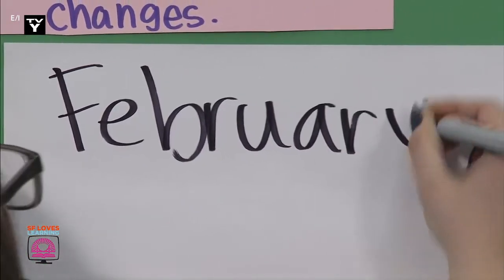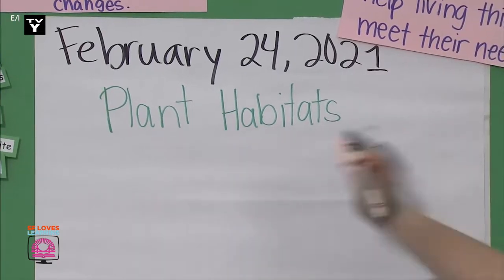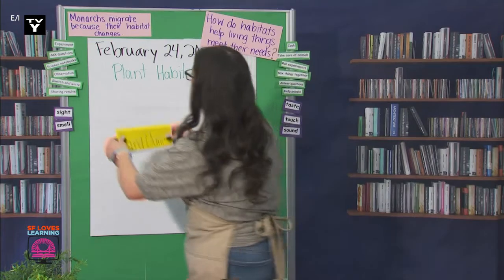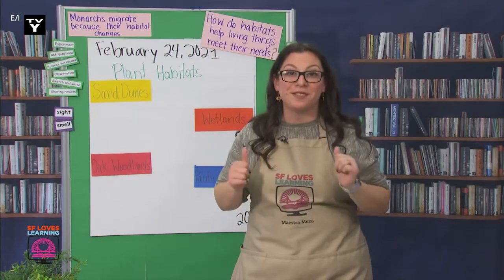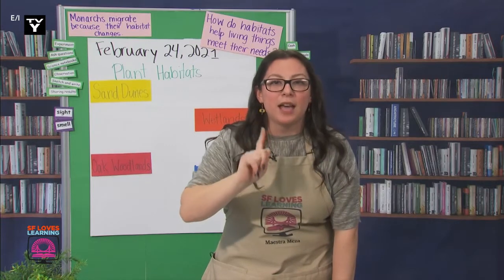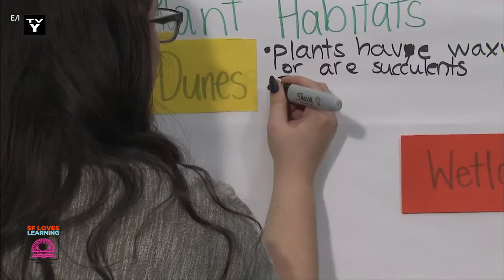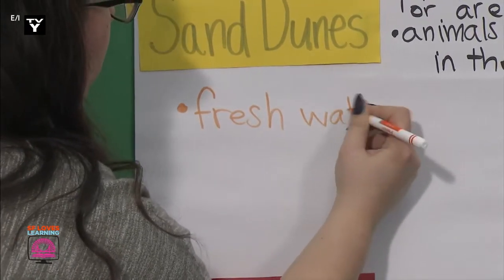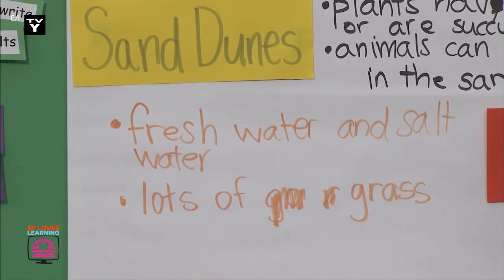Plant Habitats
Maestra Meza discusses and observes sand dunes, wetlands, oak woodlands, and the pacific ocean. Wednesday - February 24, 2021